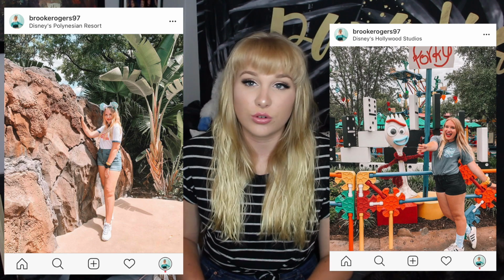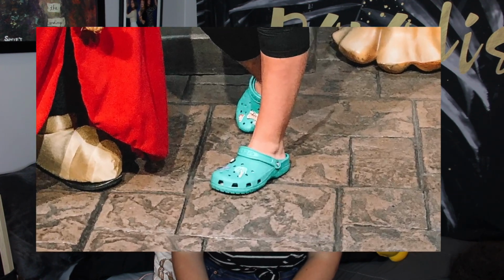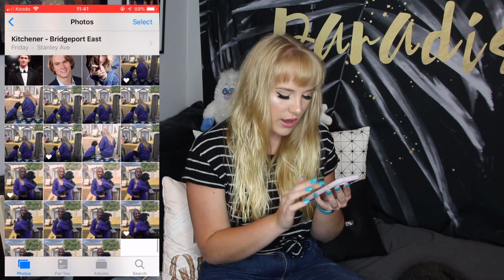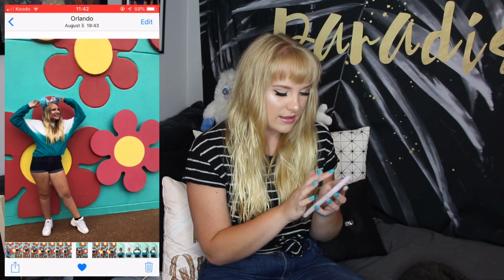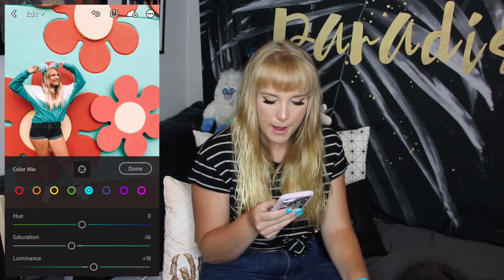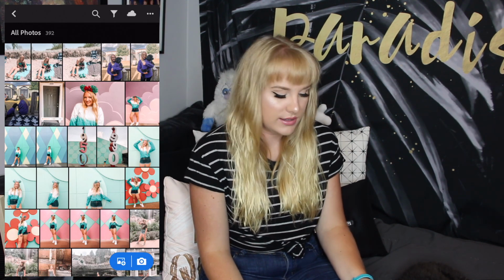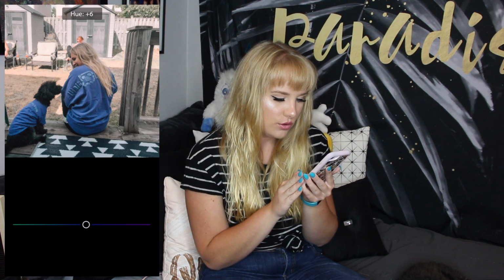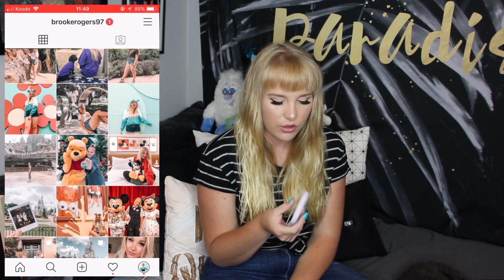How I Take & Edit My Own Instagram Photos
Today we are talking all things Instagram and how I take and edit my photos!!

Bluetooth Remote:

Thanks so much for following along with my on my Disney Journey!

*All views and opinions expressed are my own and not those of the Walt Disney Company*